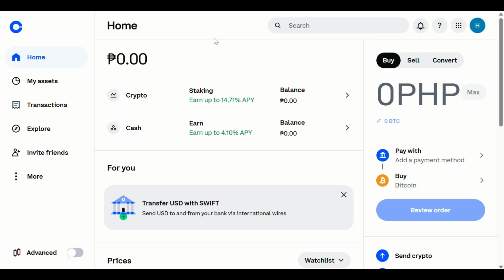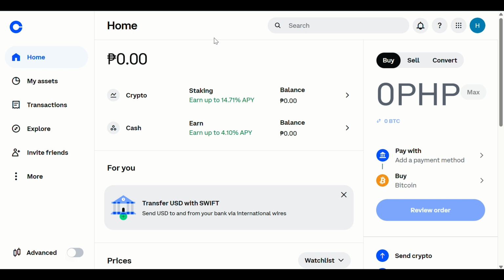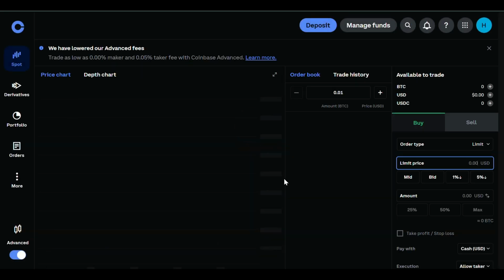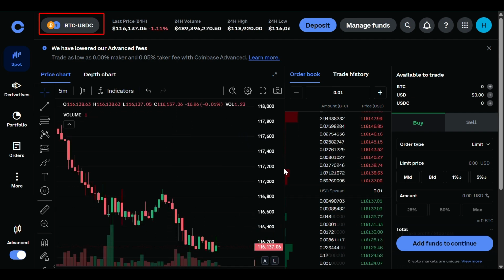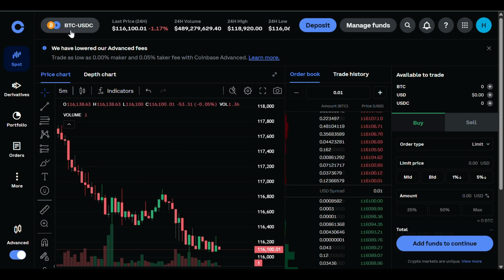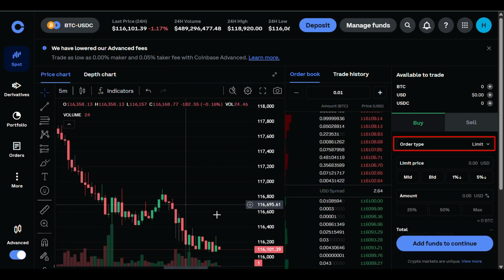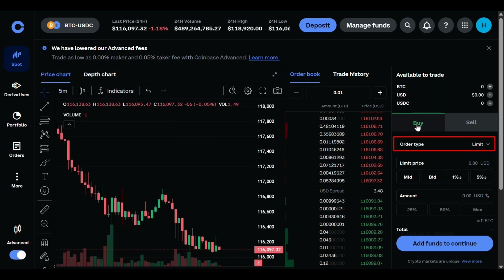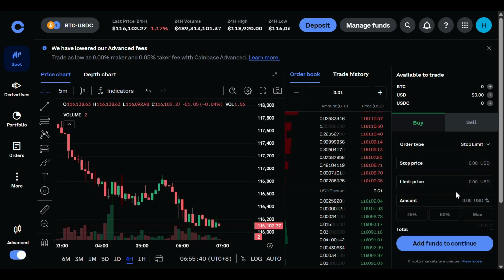How to Set Stop Loss on Coinbase 2025 (QUICK & EASY)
In this step-by-step tutorial, we’ll show you how to use stop loss orders to automatically sell your assets when the price drops — helping you limit potential losses.

In this video, you’ll discover:

    How to set a stop loss on Coinbase and Coinbase Advanced

    Difference between stop loss and limit orders

    When to use stop losses for crypto trading

    Step-by-step example using BTC or ETH

    Tips for managing risk on Coinbase effectively

Perfect for crypto traders, investors, and Coinbase beginners, this guide helps you trade smarter and safer.